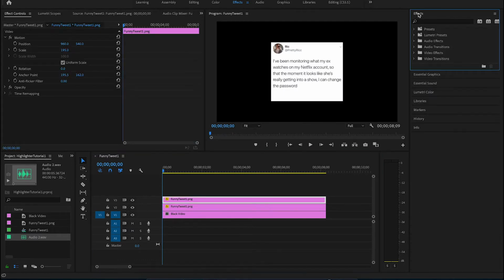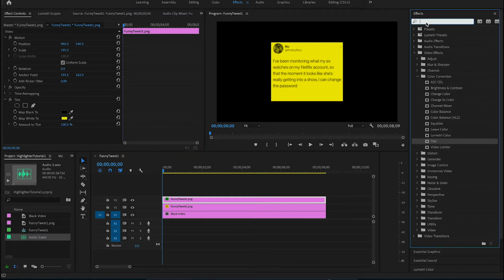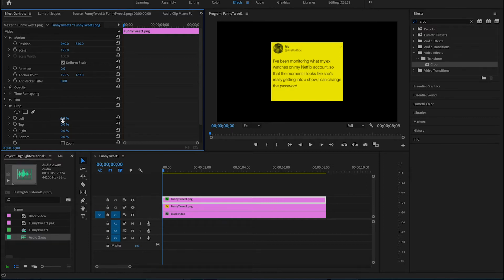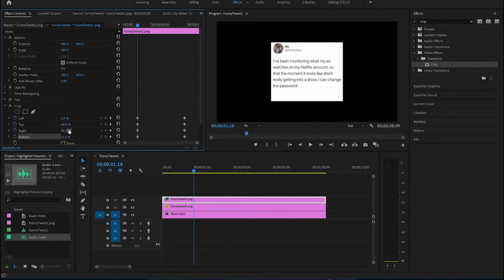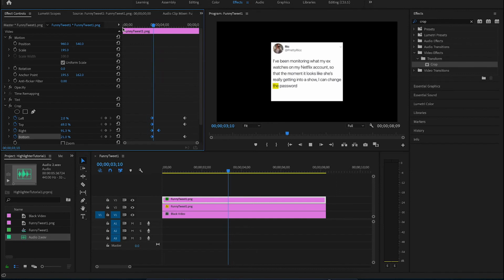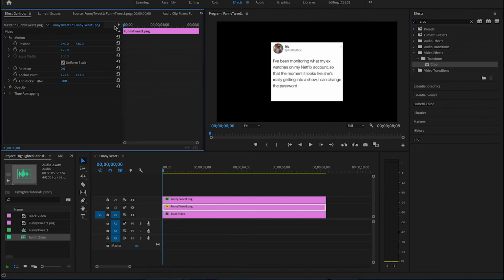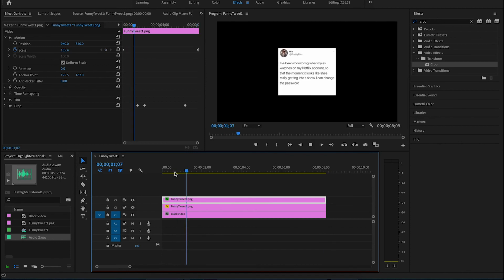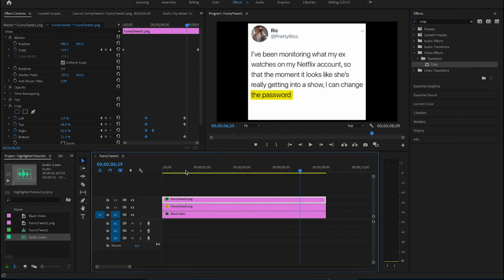How to Create Highlighter Effect Animation in Adobe Premiere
Step by Step How to of creating an animation in Adobe Premiere as if a screenshot has a highlighter run across the screen while the screenshot also features a Ken Burns zoom animation. This video was made upon request. Thanks and enjoy!